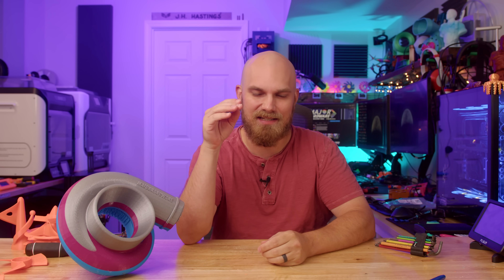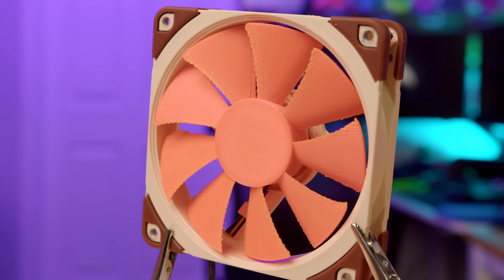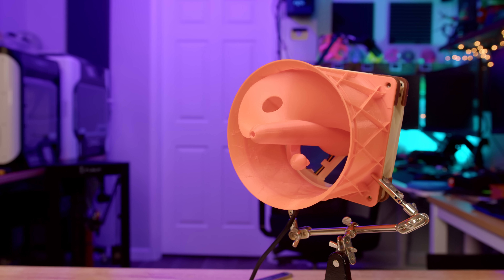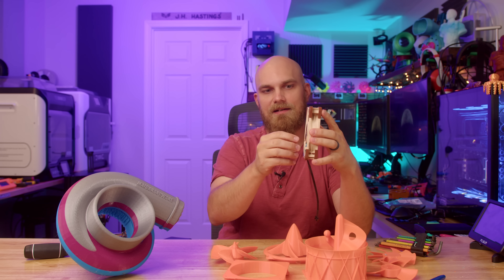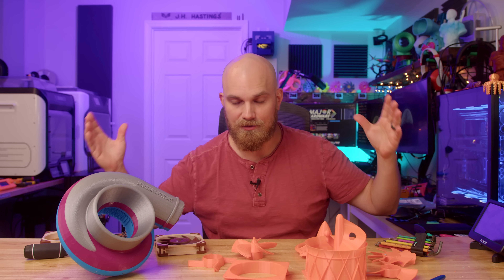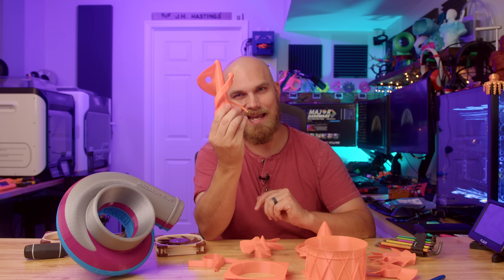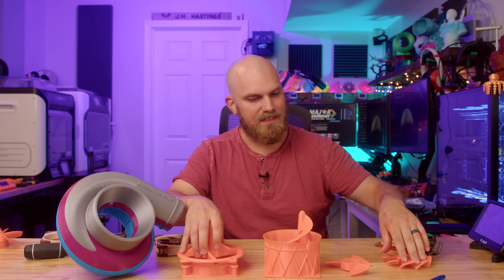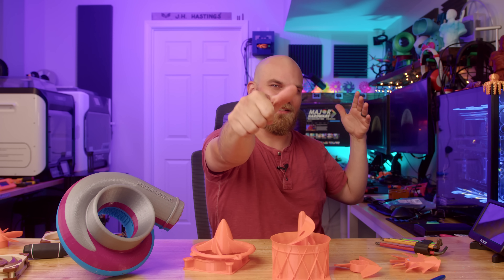NO ONE Has Done This Before | Fan Showdown S4E10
WELCOME back to the fan showdown season 4 episode 10. Have you ever looked at a PC fan and thought, that thing is designed backwards. Well Andrew has and today we see a fan set up unlike anything we have ever seen before. The Neater Cheater Beater takes how normal fans are designed and flips it on its head, up until today no one has done this before.

Cameras used.
BlackMagic Pocket cinema 6k pro

ZIRO PLA